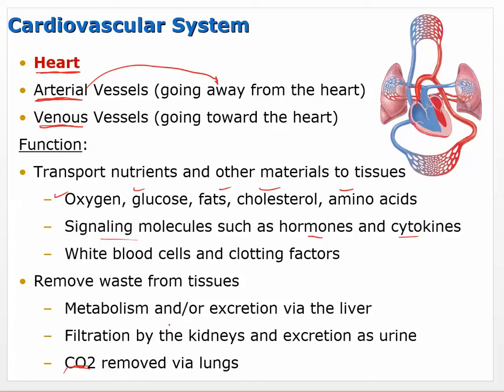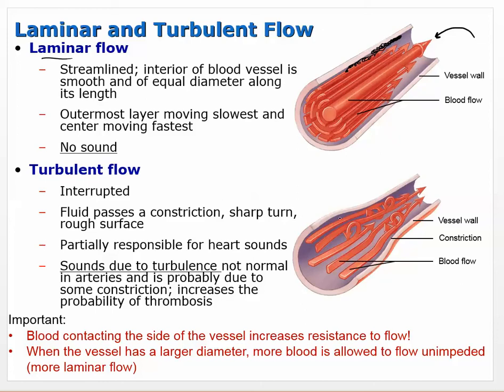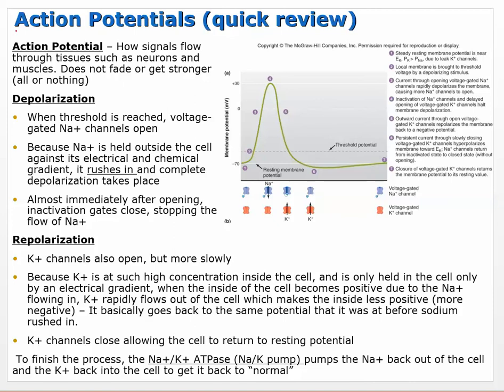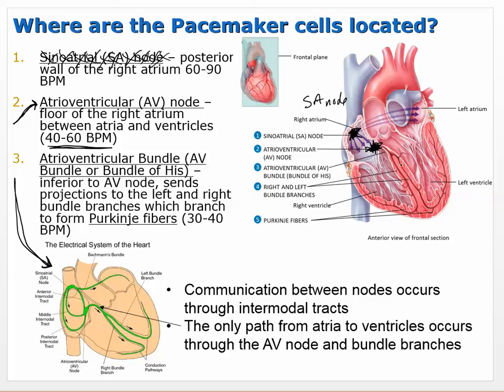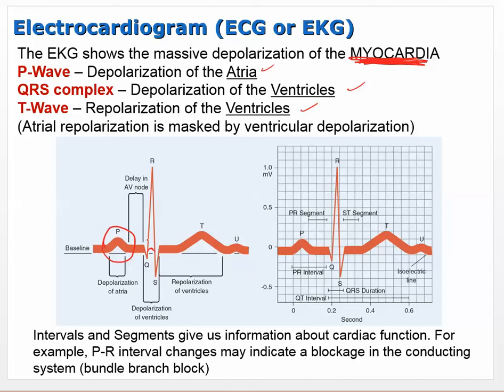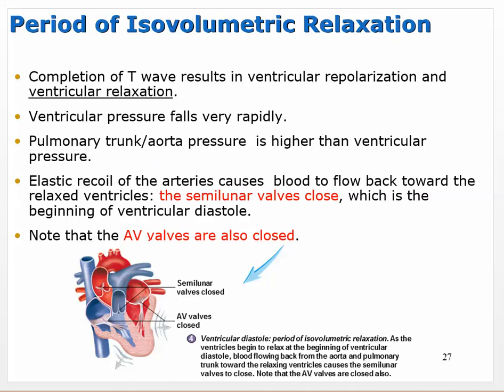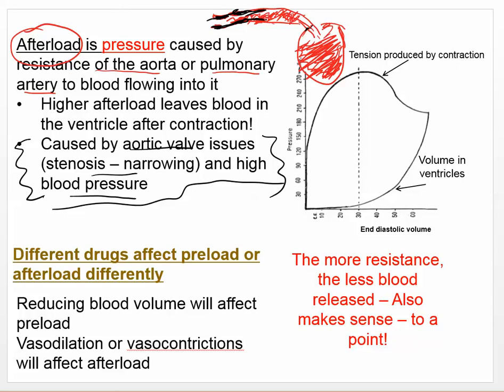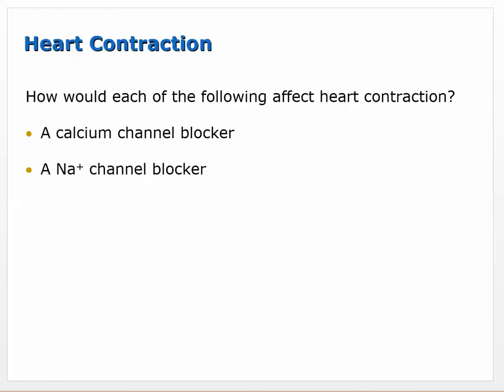Chapter 17 Video Cardiovascular Function